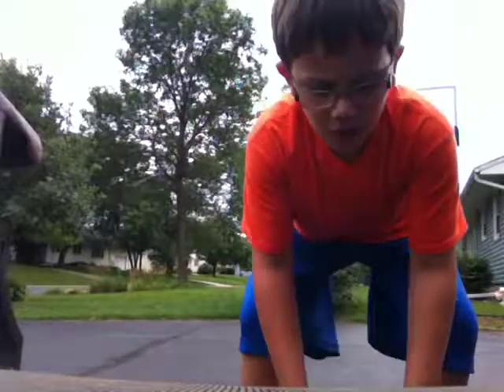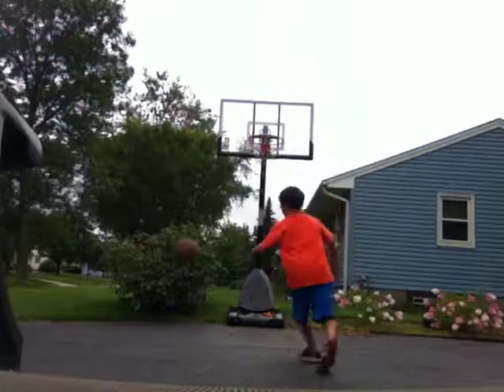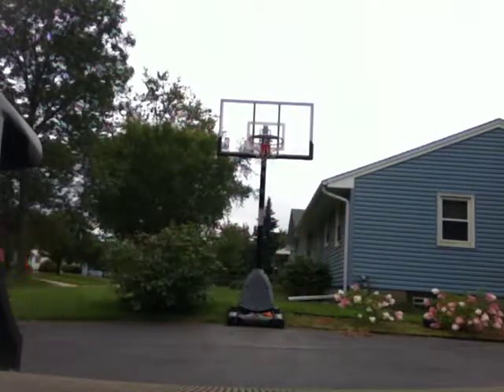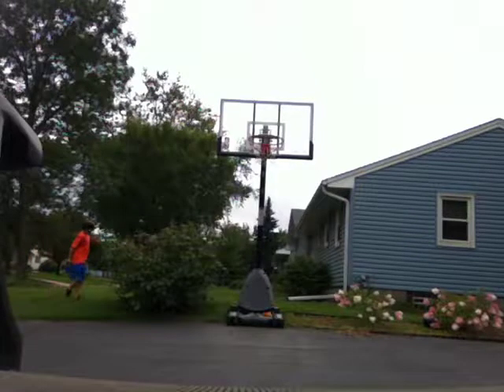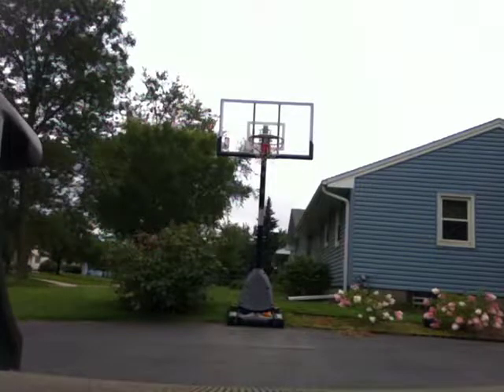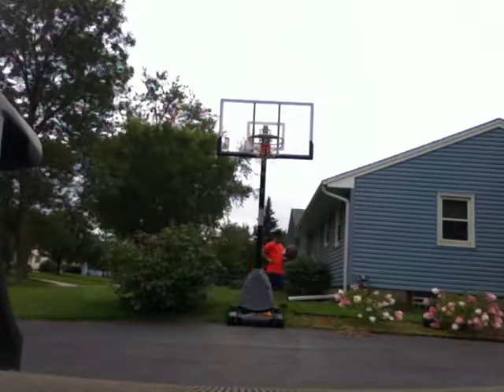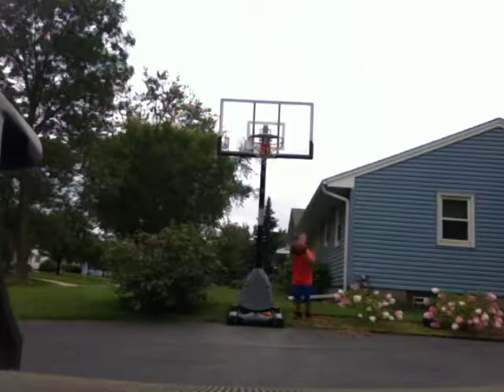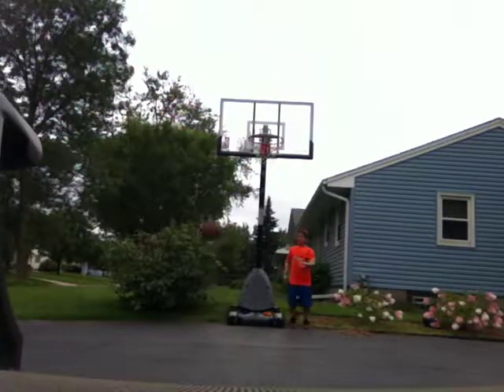My Morning Warp-Up Shots (Part 2)